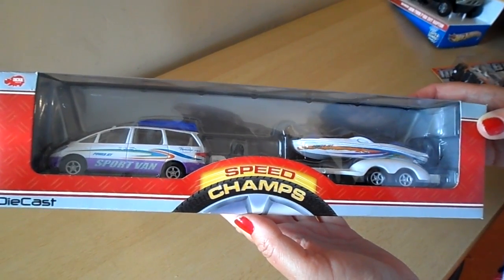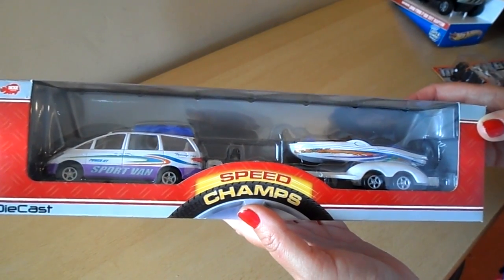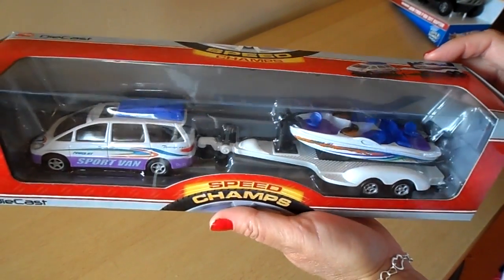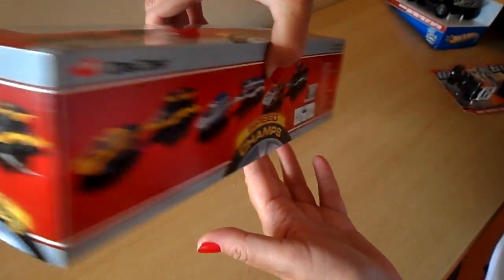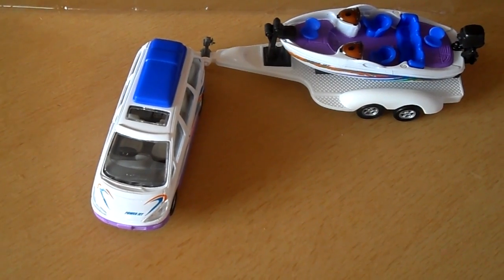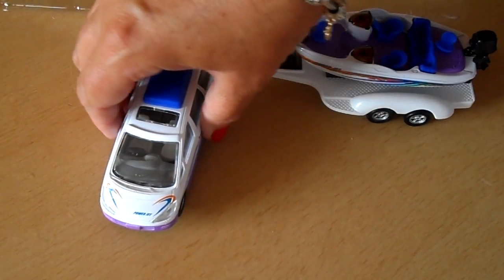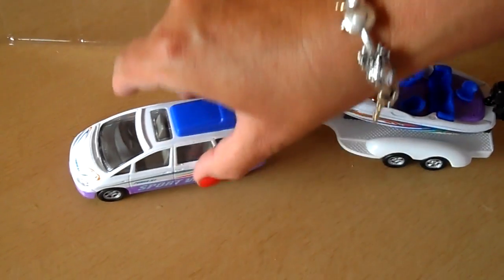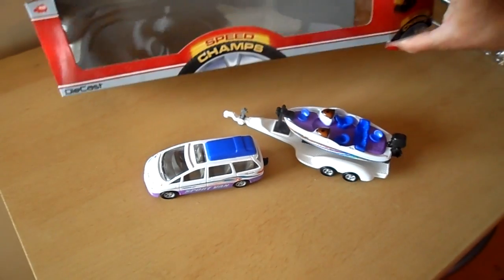GERMAN DICKIE TOYS MINI VAN AND TRAILER WITH MOTORBOAT